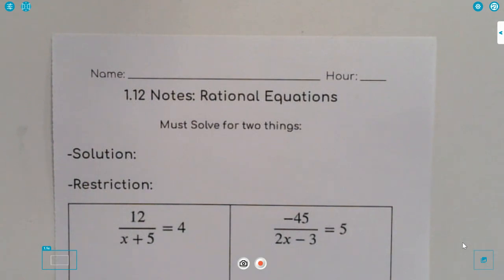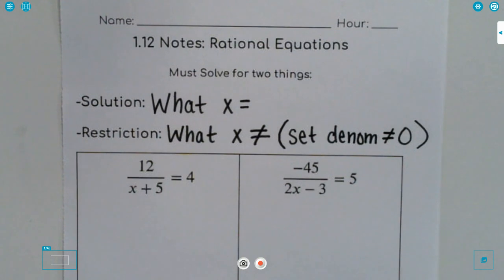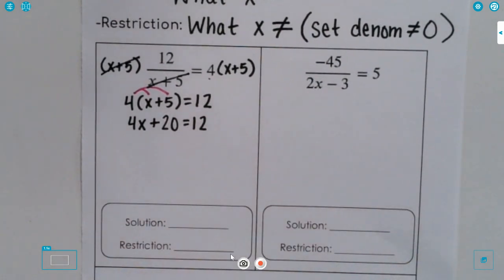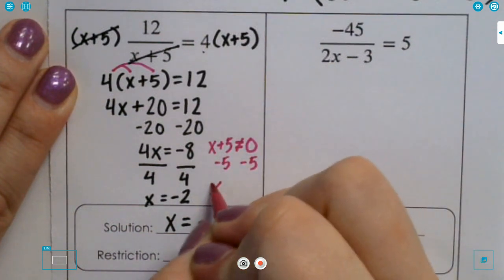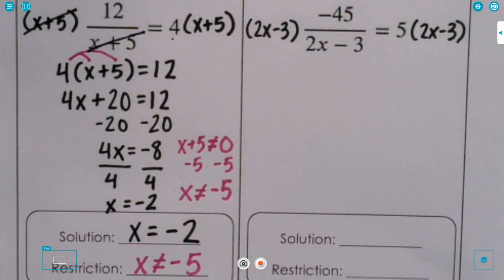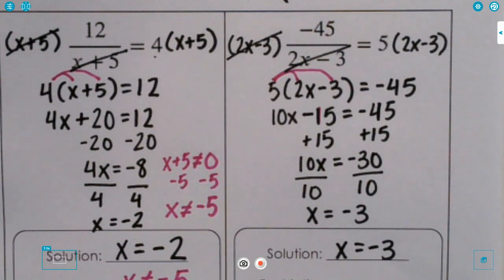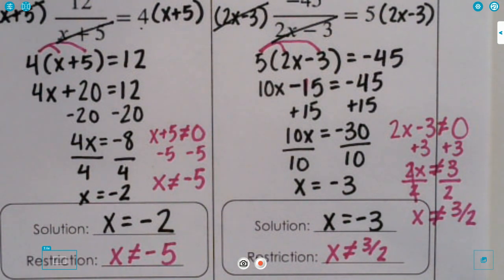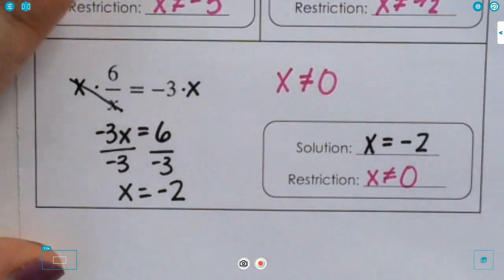1.12 Notes- Rational Equations